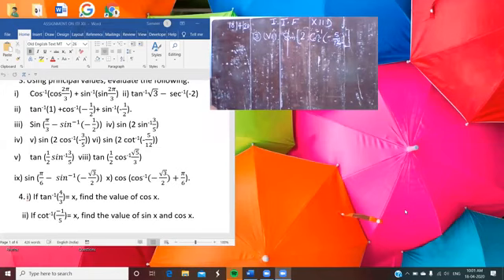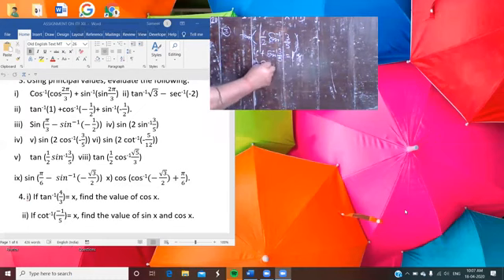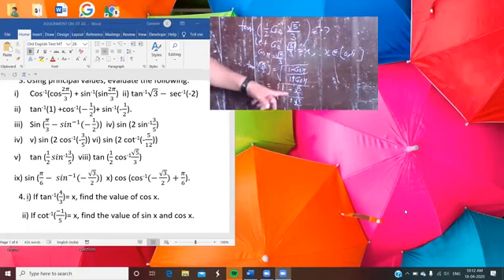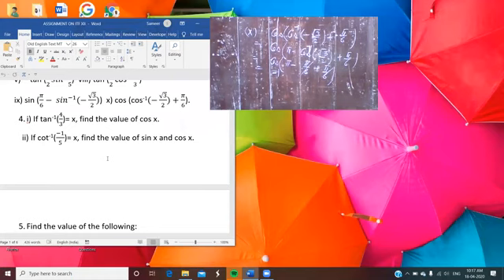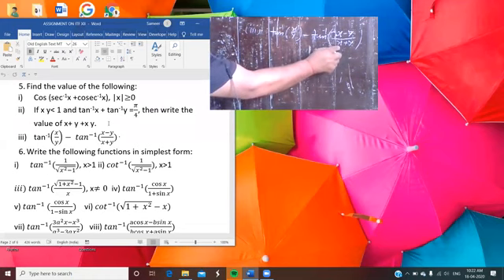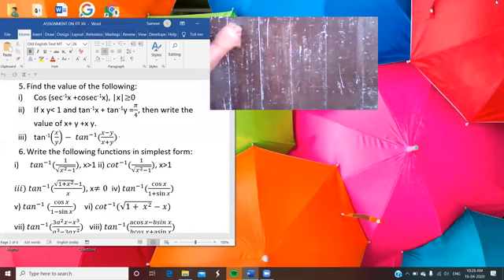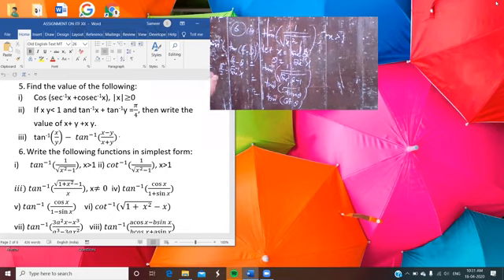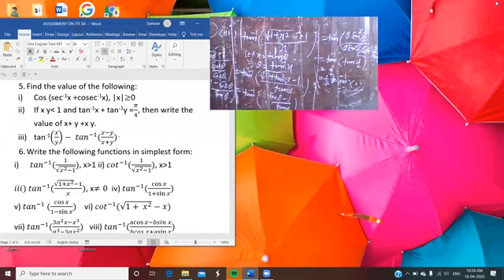ITF 06 XII by Sameer sir